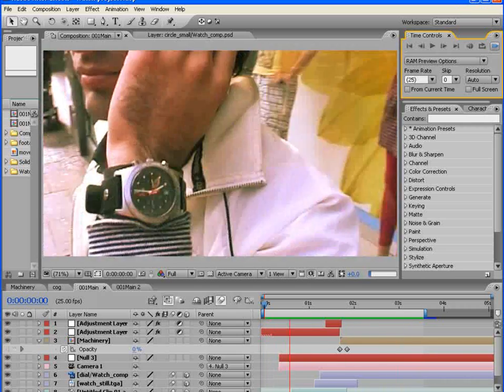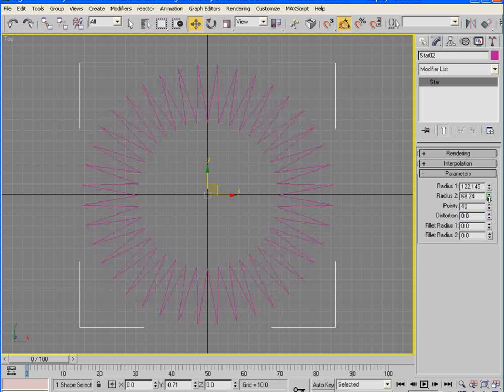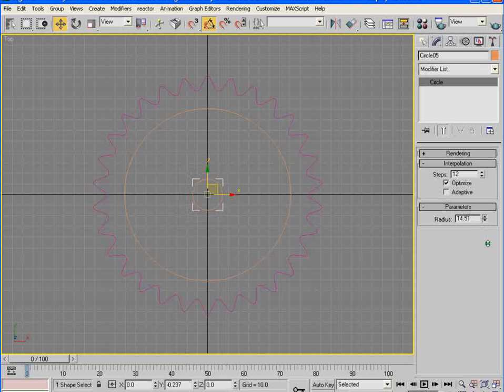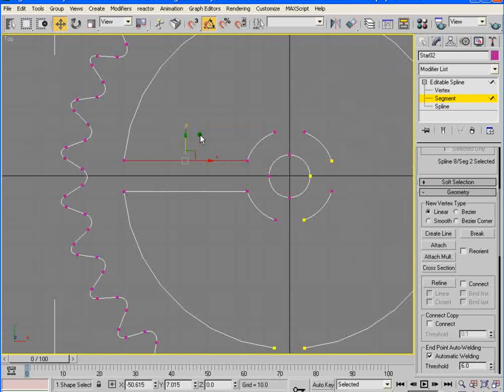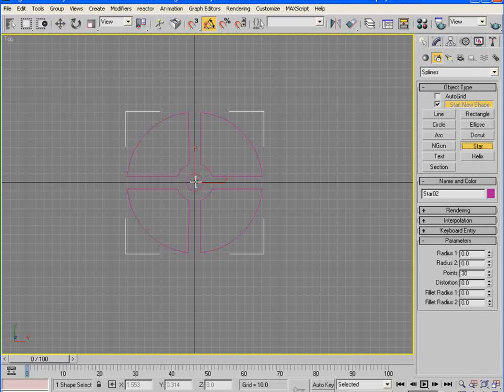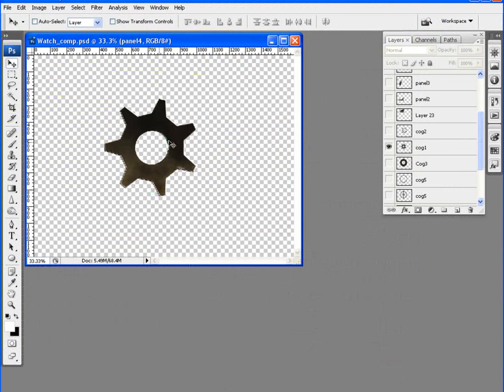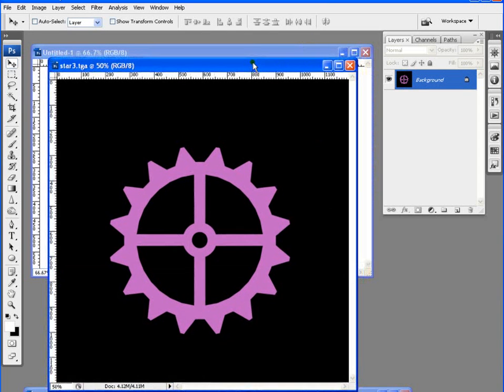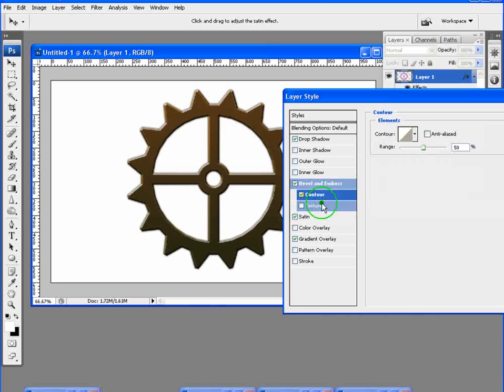Watch Zoon AE Tutorial Part 1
Watch Zoon AE Tutorial Part 1by maxafter